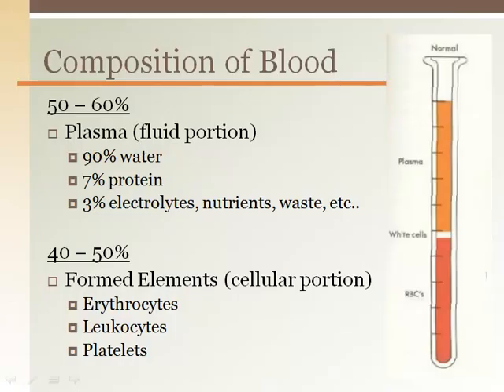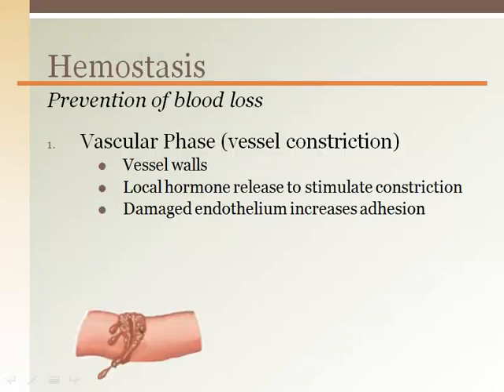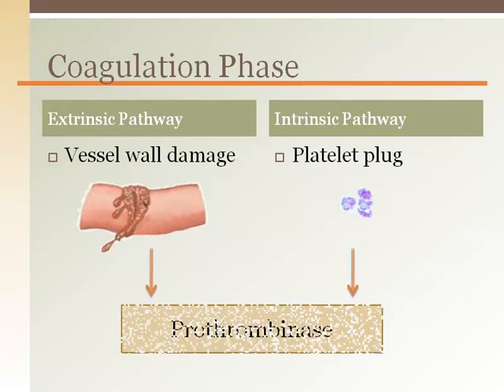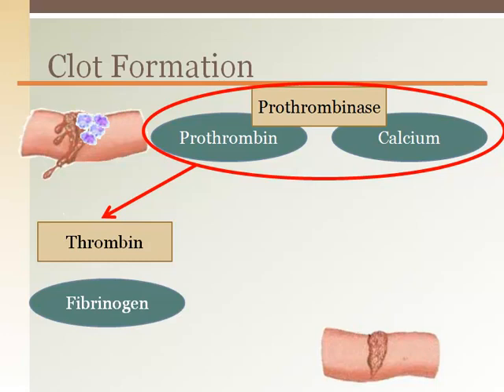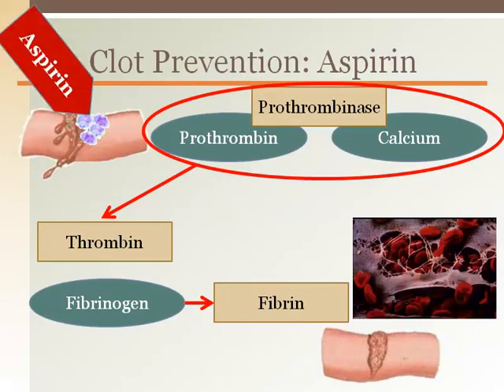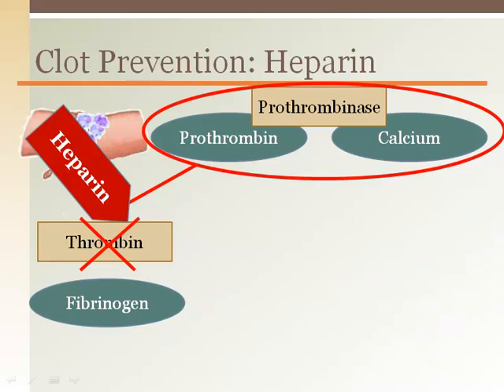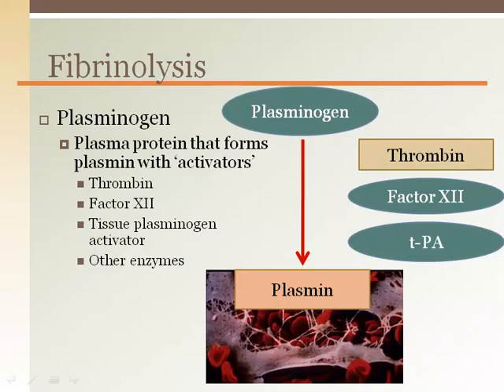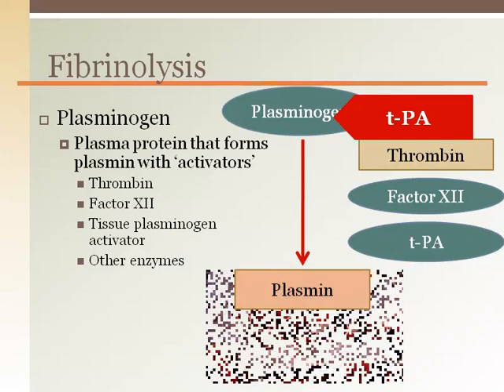Blood Lecture Pt. 4: Platelets & Hemostasis